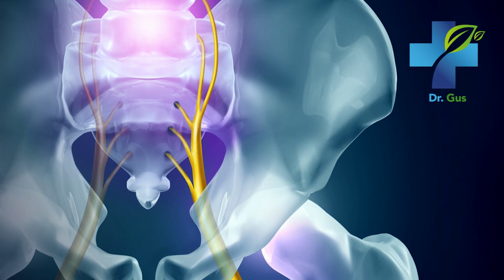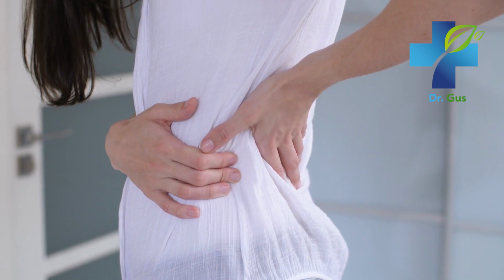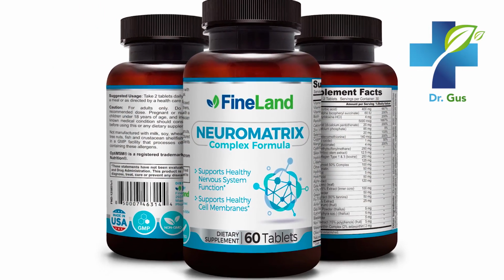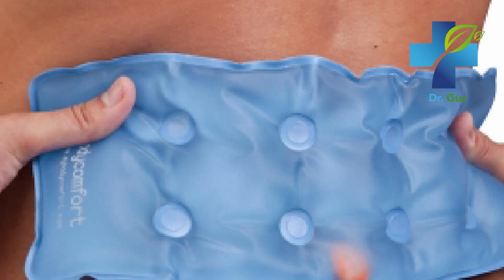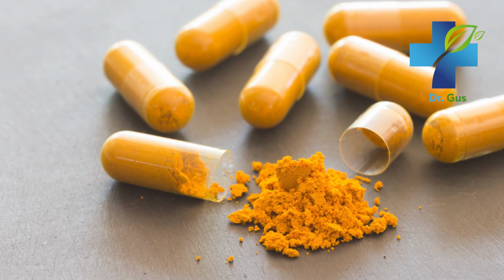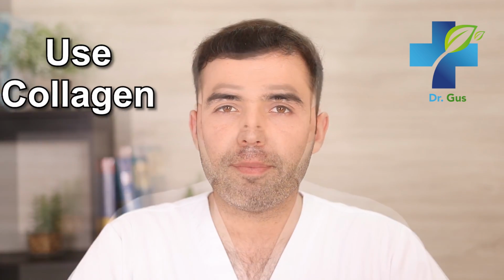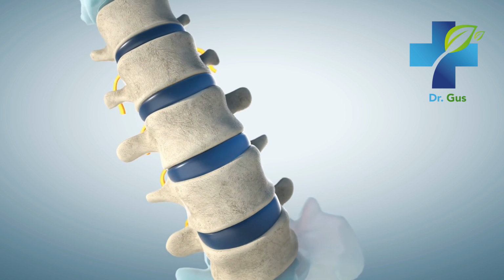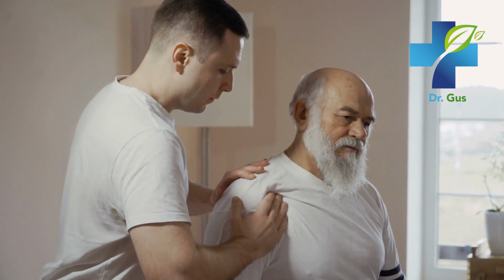Sciatica Nerve Pain NEVER AGAIN - How to Eliminate Sciatica Nerve Pain or Sciatic Pain Forever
Sciatica nerve pain ever again! In this video I"ll reveal how to eliminate sciatica nerve pain or sciatic pain forever.

nerve,
nerves,
sciatic nerve,
Dr. Gus,
sciatic nerve,
chiropractic,
Alpha lipoic acid,
Hydrolyzed collagen,
collagen,
bone pain,
bones,
turmeric,
column,
Back pain,
black pepper,
back massages,
massages,
home remedies,
treatments,
natural medicine,
supplements,